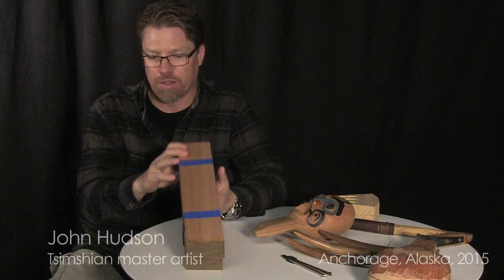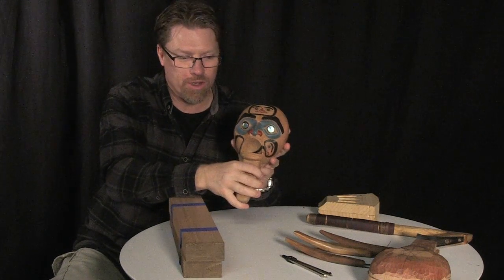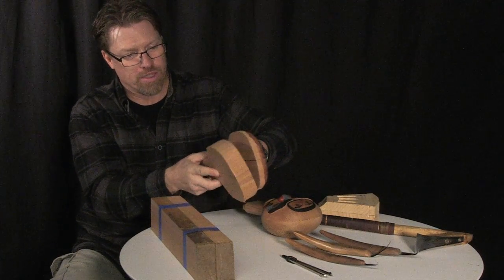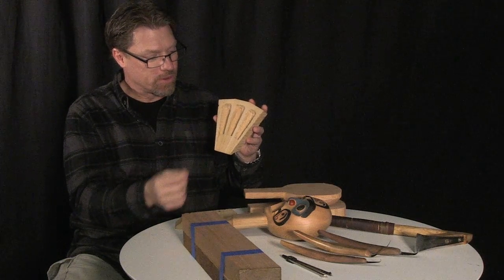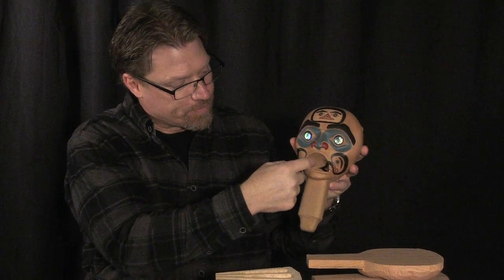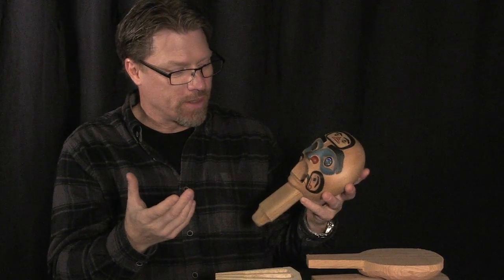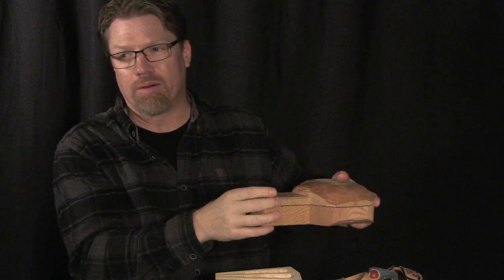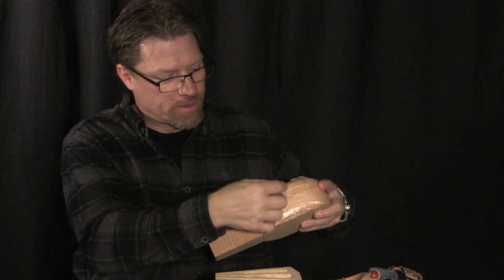Voices from Cedar (9 of 12): Designing a Whistle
In 2015, the Alaska office of the Smithsonian Arctic Studies Center hosted a week-long artists’ residency at the Anchorage museum, bringing together Southwest Alaska carvers John Hudson (Tsimshian), Norman Jackson (Tlingit) and Donald Varnell (Haida). During the residency in Anchorage and at a weekend workshop in Ketchikan that followed, John Hudson taught students how to carve a whistle from red cedar. The educational videos presented here introduce the Southeast Alaska tradition of making wind instruments, with a focus on the whistle. John – a Master artist – shares his in-depth knowledge, and he teaches about the materials, tools and techniques for making a cedar whistle.

To learn more about Alaska Native cultures, please visit the Smithsonian Learning Lab site “Smithsonian Arctic Studies Center in Alaska” There you will also find more instructional video sets and also educational resources for teaching at home or in a classroom.